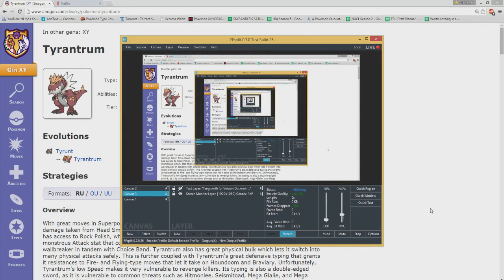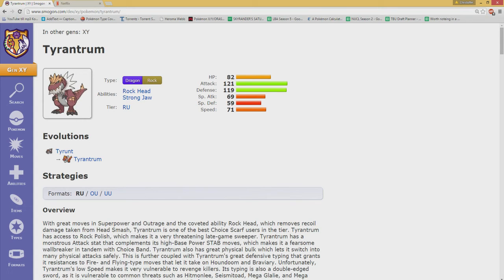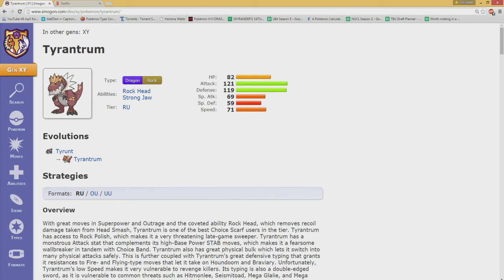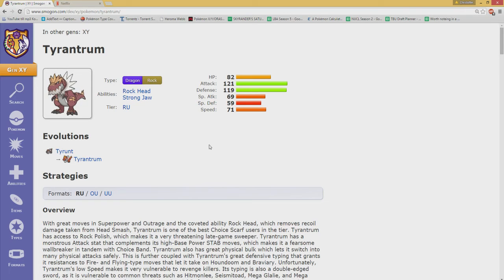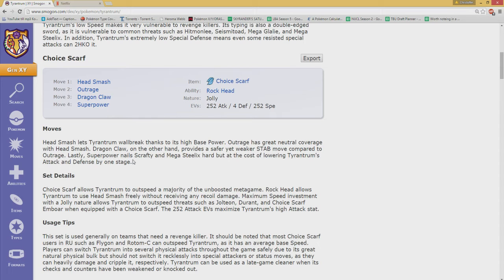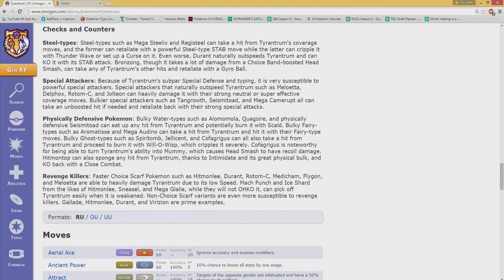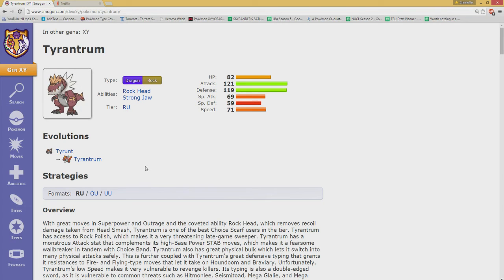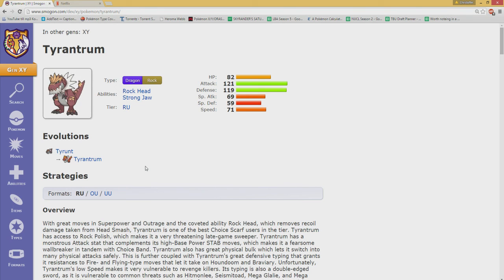TYRANTRUM SUSPECT BAN IN RU